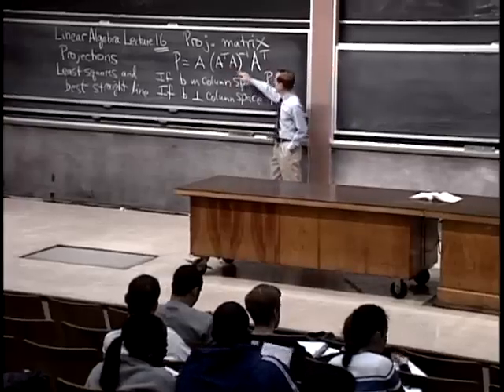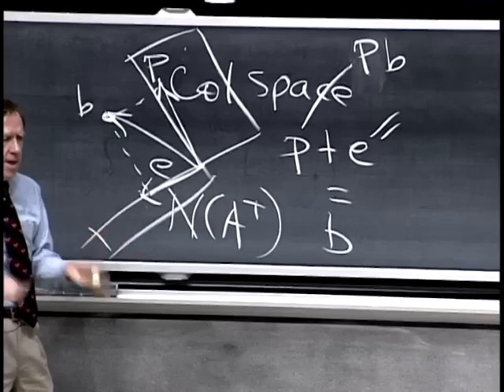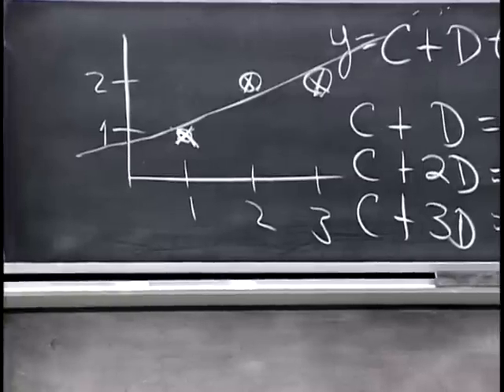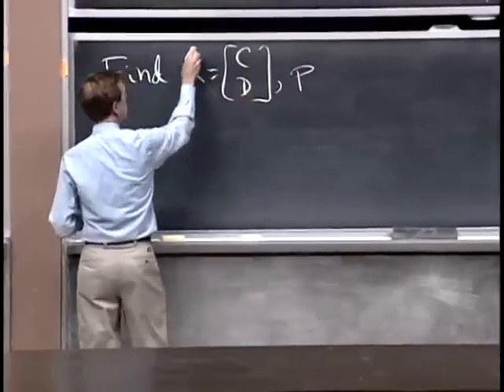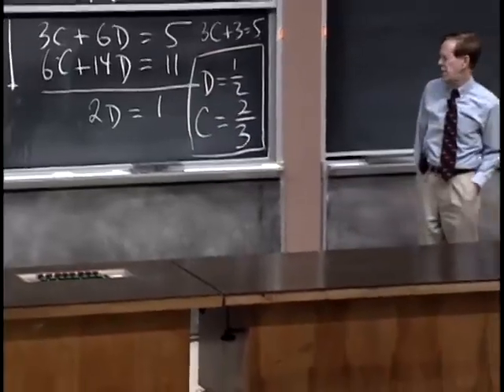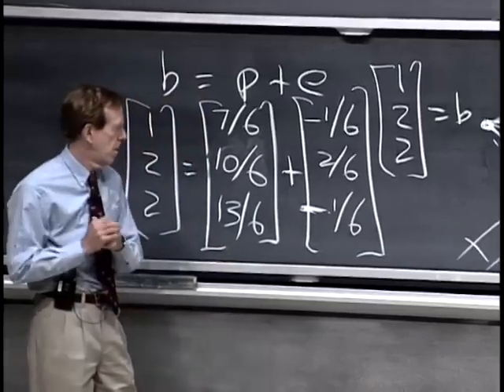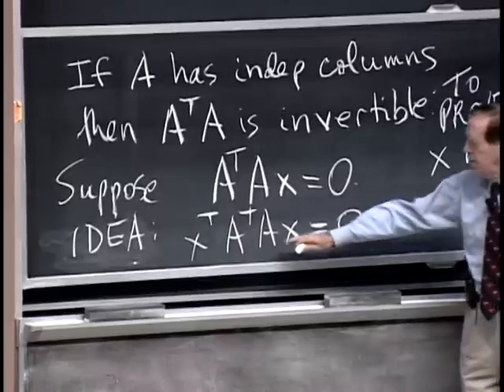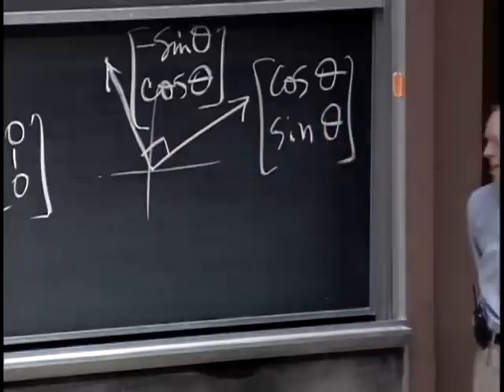16 Projection Matrices and Least Squares